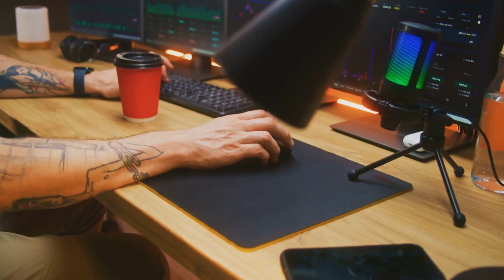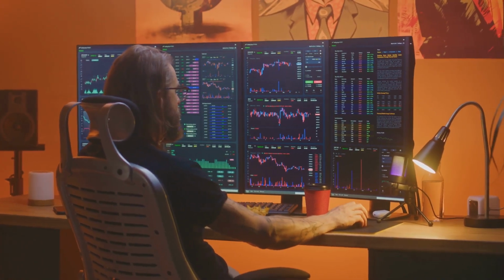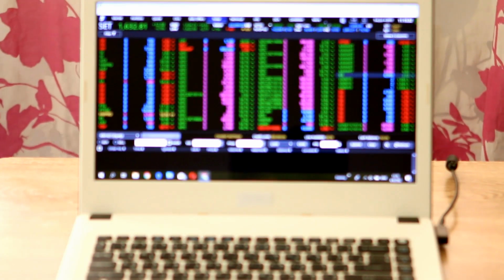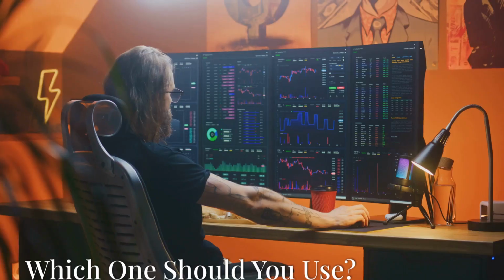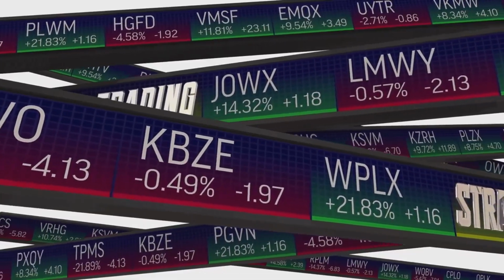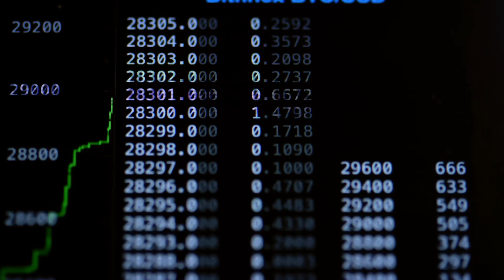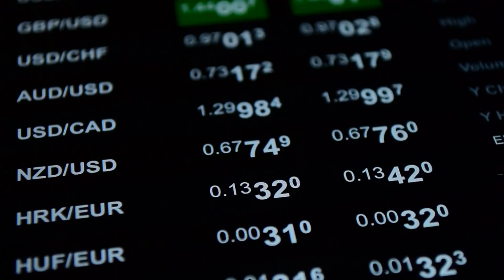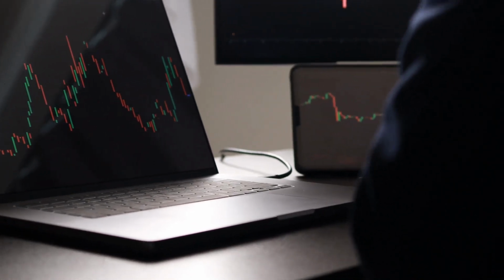How to Trade Options Like a Pro: Step-by-Step Guide | Options Masterclass Series Video 3.3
Hey there, future traders and savvy investors! 🌟 Welcome back to our Options Masterclass Series, where we’re taking your trading knowledge to new heights. I’m James, and today’s video is all about "How to Trade Options." If you’ve been tuning in, you already know what options are and how they’re priced. Now, it’s time to take that knowledge and put it into action by walking you through the entire trading process.

Choosing a Brokerage for Options Trading

Discover what features to look for in a brokerage platform that supports options—intuitive interfaces, low fees, robust research tools, and more.
Learn how to compare different brokers and find the perfect fit for your trading style and experience level.
Steps to Purchase Options

Get a clear, step-by-step roadmap to buying your first option contract.
From funding your account to confirming the trade, we’ll guide you through every click and detail so you can trade with confidence.
Placing an Order: Market Order vs. Limit Order

Understand the difference between a market order and a limit order, and when to use each type.
Tips for managing execution speed and price control, ensuring you’re always in the driver’s seat when executing trades.
Understanding Option Chains

Dive into the heart of options trading by learning how to read option chains.
Find out what terms like "bid," "ask," "open interest," and "implied volatility" mean and why they matter.
By the end, you’ll be navigating option chains like a pro, identifying the contracts that best suit your goals.
Why This Video is a Must-Watch: Knowing how to trade options effectively puts you one step closer to capitalizing on market opportunities. Whether you’re aiming to generate income, hedge your portfolio, or speculate on price movements, mastering the trading process is essential. This detailed walkthrough ensures you have the practical know-how to place trades swiftly and confidently.

We’re building a comprehensive knowledge base over the next several months—each video builds on the last, empowering you to become a strategic and informed trader.

 This video is part of our clean and precise masterclass designed to give you a deep understanding of investing in stocks, ETFs, and options. Each episode gradually introduces more advanced concepts and strategies, ensuring you have a strong foundation before moving on to more complex topics.

💬 Six Figure SideKick GPT FREE!

Hey there, I’m James! Join me as we explore essential ETF strategies to take your investing skills to the next level. Got questions or topics you want me to cover?

Let’s learn and grow together on this investing journey! 🌟📈

Ready to execute your first options trade with confidence? Watch the video now and take another big step towards mastering options trading! 🚀